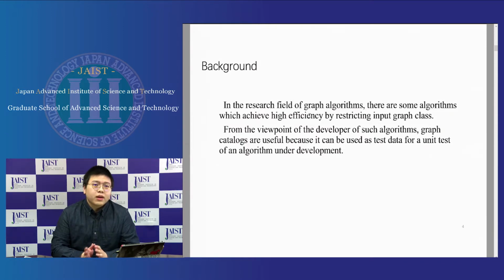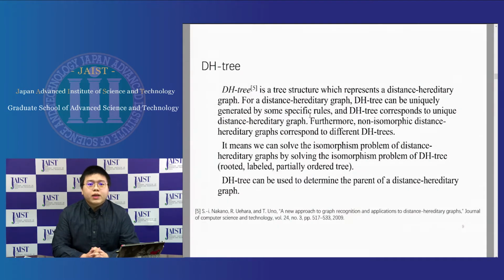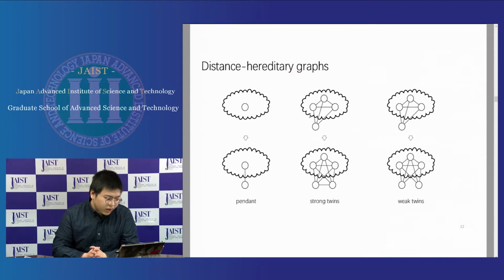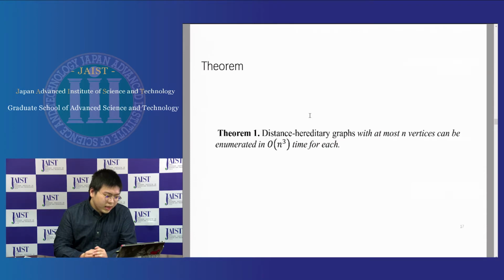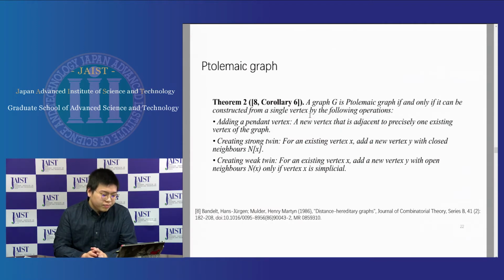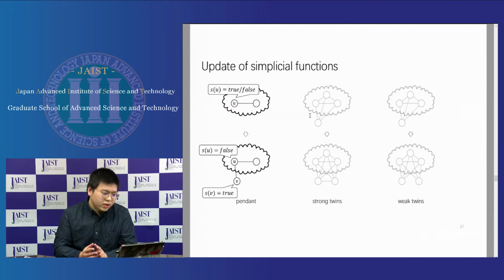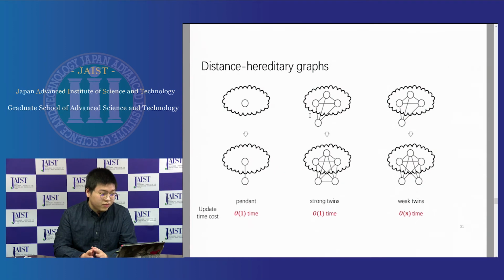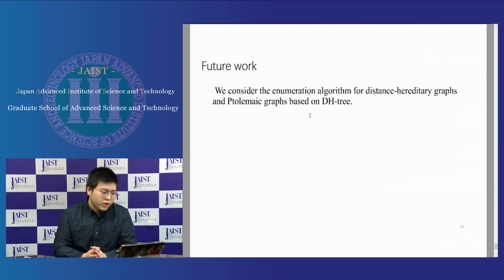WALCOM 2021: Efficient Enumeration of Non-isomorphic Distance-Hereditary Graphs and Ptolemaic Graphs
Title: Efficient Enumeration of Non-isomorphic Distance-Hereditary Graphs and Ptolemaic Graphs
Authors: Kazuaki Yamazaki, Mengze Qian and Ryuhei Uehara

Abstract: Recently, a general framework for enumerating every nonisomorphic element in a graph class was given. Applying this framework, some graph classes have been enumerated using supercomputers, and their catalogs are provided on the web. Such graph classes include the classes of interval graphs, permutation graphs, and proper interval graphs. Last year, the enumeration algorithm for the class of Ptolemaic graphs that consists of graphs that satisfy Ptolemy inequality for the distance was investigated. They provided a polynomial time delay algorithm, but it is far from implementation. From the viewpoint of graph classes, the class is an intersection of the class of chordal graphs and the class of distance-hereditary graphs. In this paper, using the recent framework for enumerating every non-isomorphic element in a graph class, we give enumeration algorithms for the classes of distance-hereditary graphs and Ptolemaic graphs. For distance-hereditary graphs, its delay per graph is a bit slower than a previously known theoretical enumeration algorithm, however, ours is easy for implementation. In fact, although the previously known theoretical enumeration algorithm has never been implemented, we implemented our algorithm and obtained a catalog of distance-hereditary graphs of vertex numbers up to 14. We then modified the algorithm for distance-hereditary graphs to one for Ptolemaic graphs. Its delay can be the same as one for distance-hereditary graphs, which is much efficient than one proposed last year. We succeeded to enumerate Ptolemaic graphs of vertex numbers up to 15.